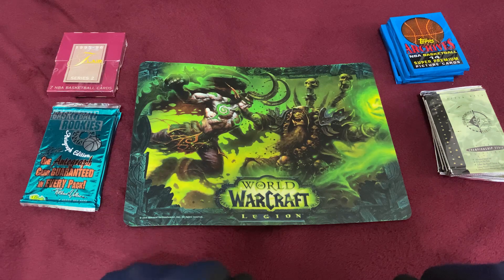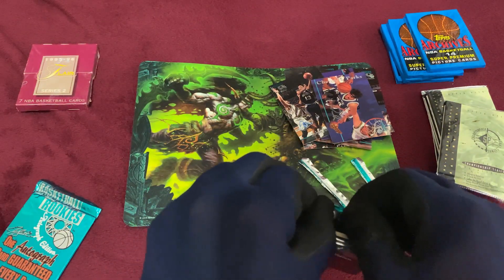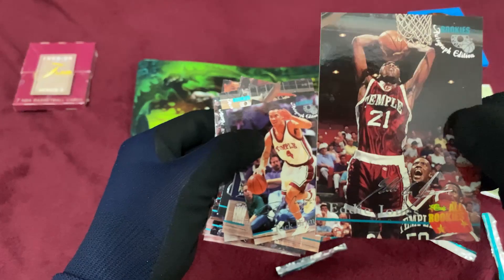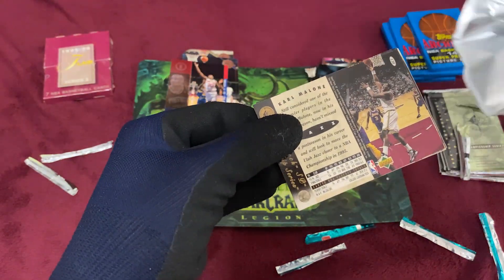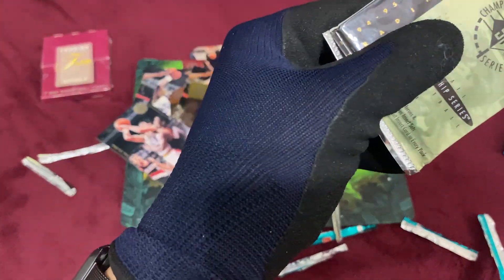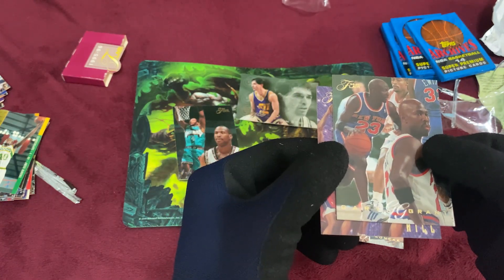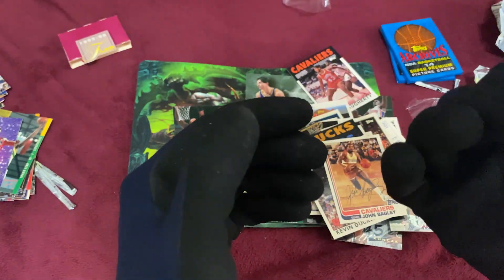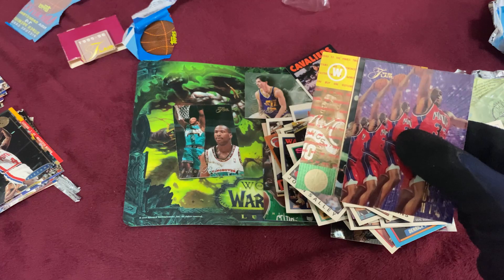RETRO PACKS from the 90's - HOFs, rookie signatures plus more!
Lots of interesting finds in these retro packs from Topps and Upper Deck!